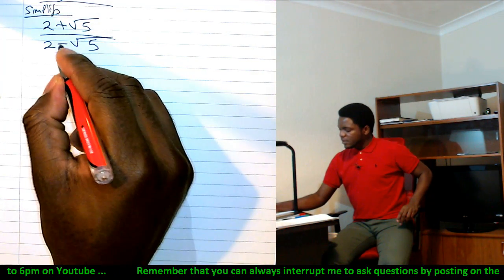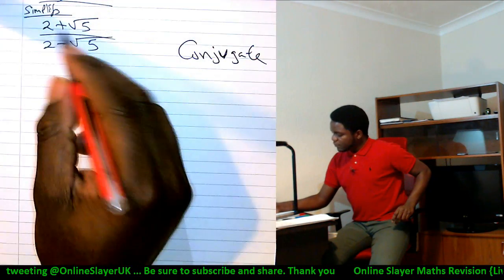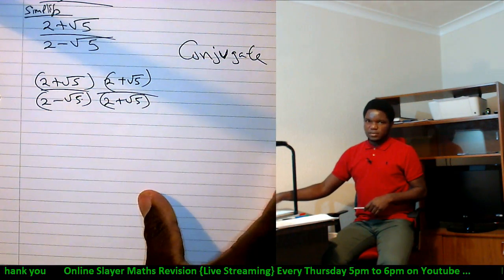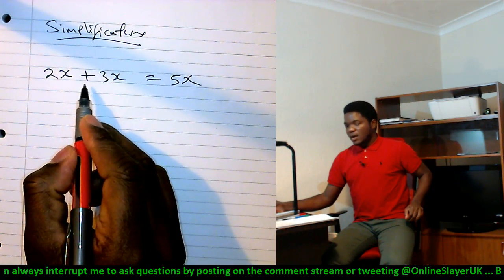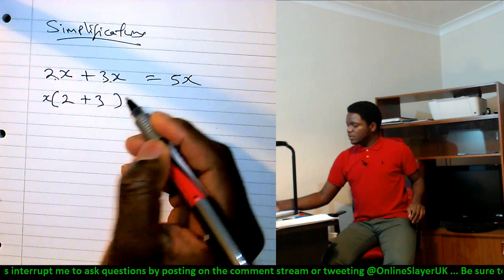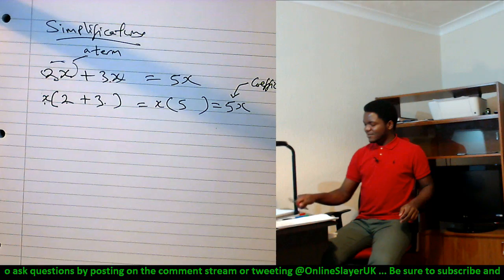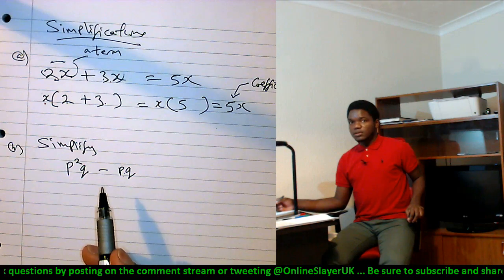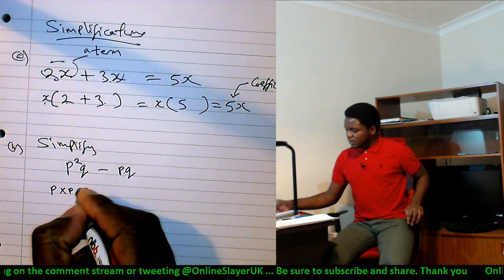Algebra Part 3 - Raw Recording - GCSE Maths Tutorial Live Streaming